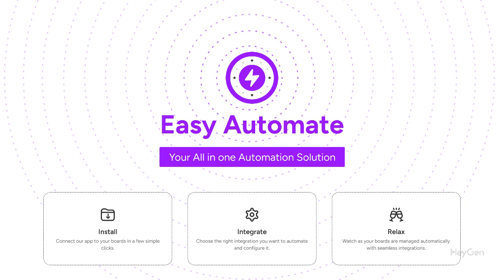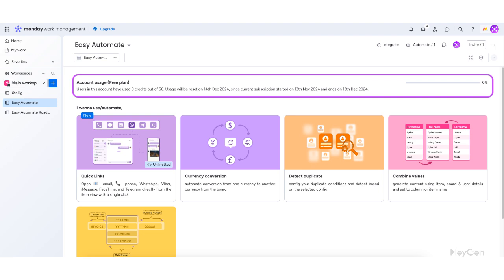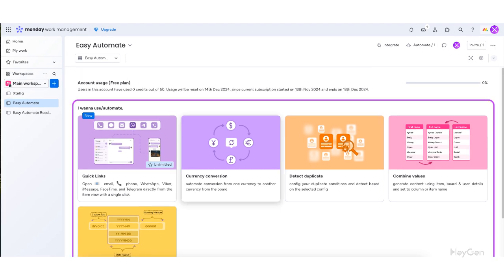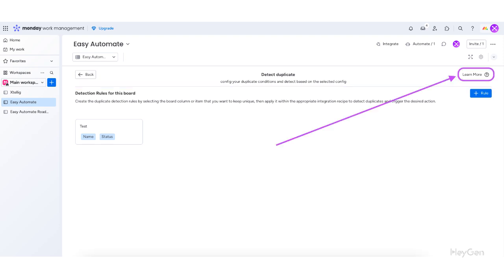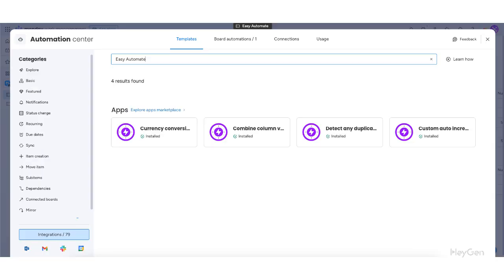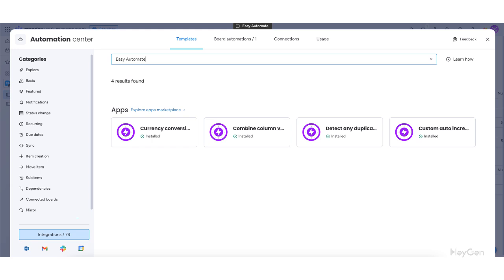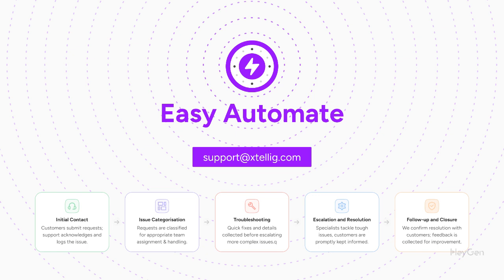How to get started with Easy Automate 🚀✨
Here's a quick overview of how to use the app on monday.com to streamline your workflows effortlessly.